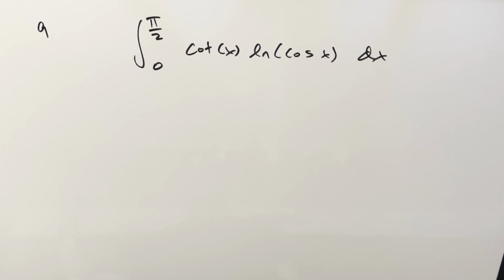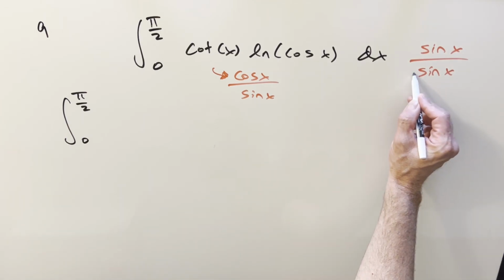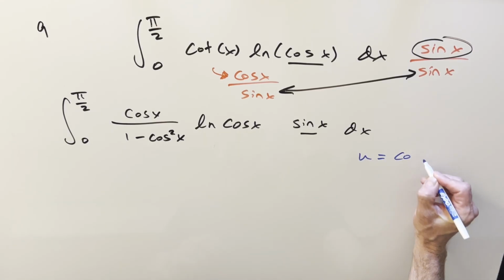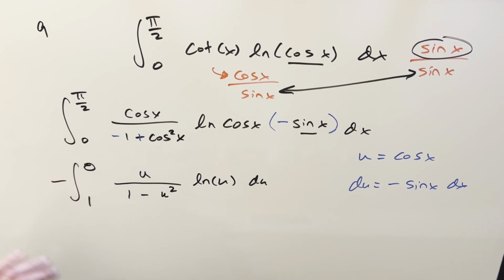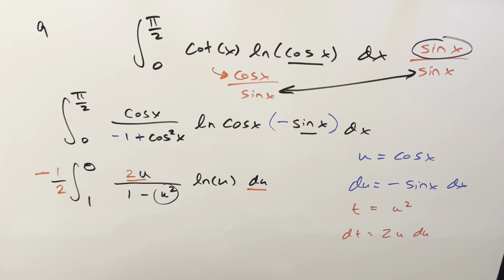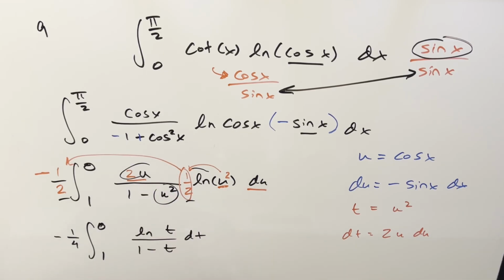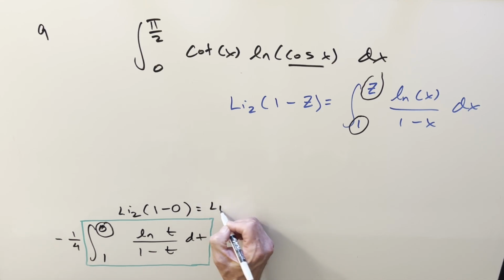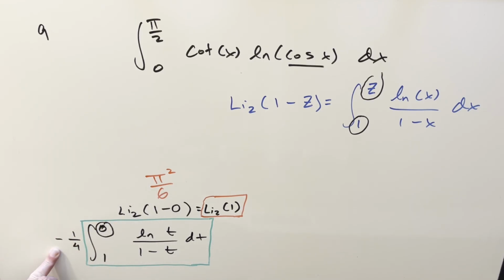Can I do it using the Dilogarithm?